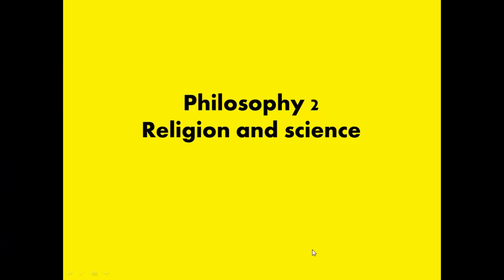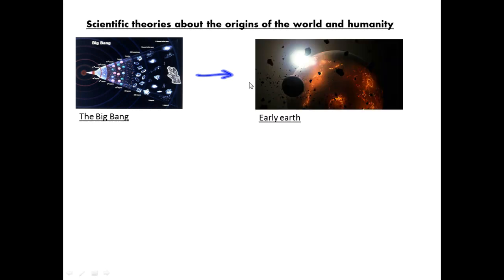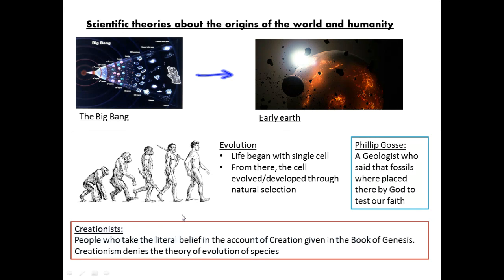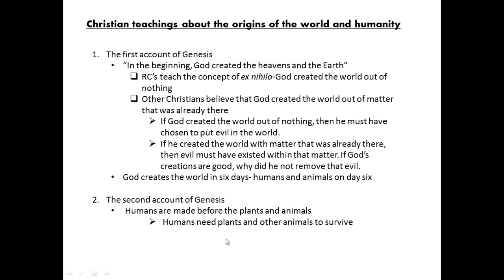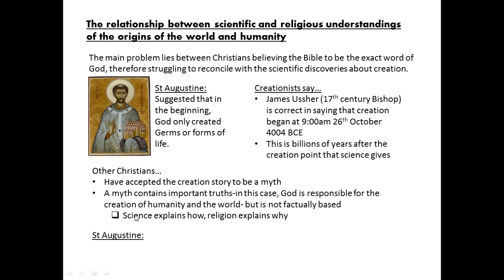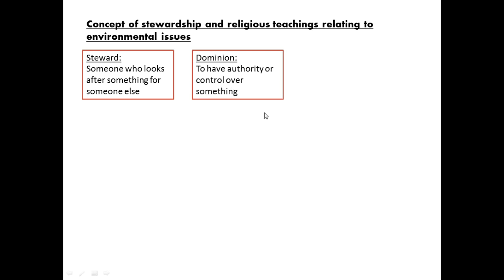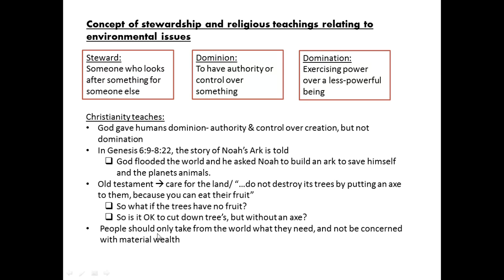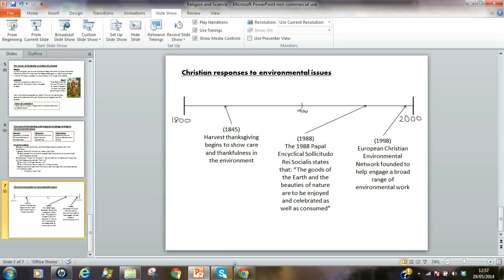GCSE OCR R.S- Religion & Science